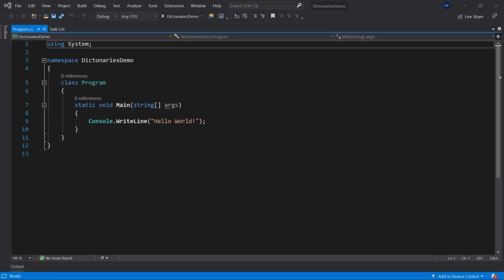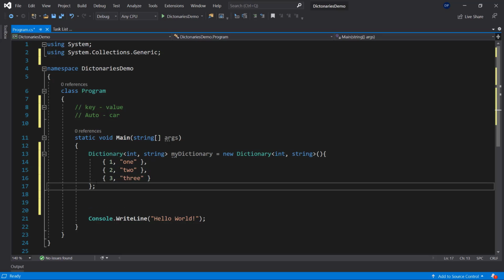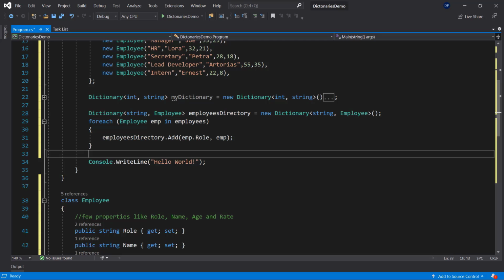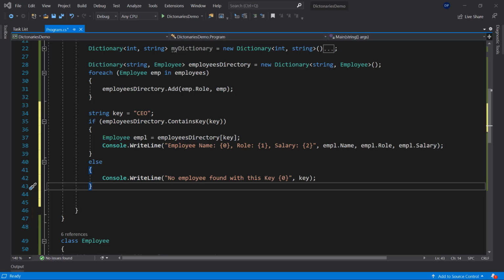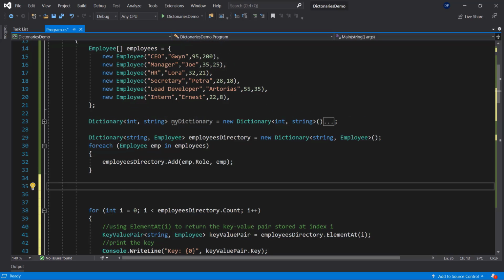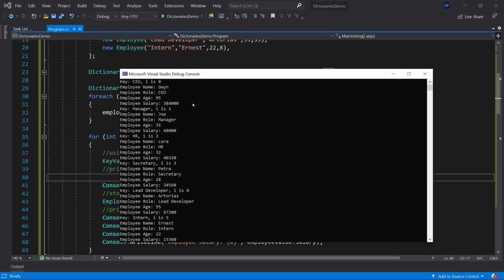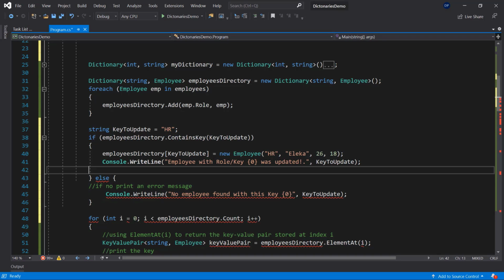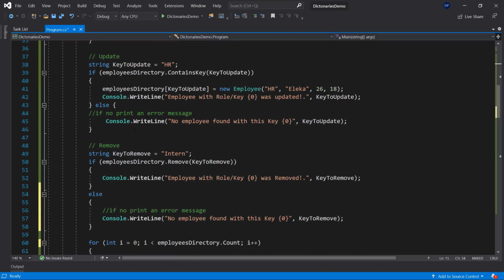📚What is a Dictionary in C#?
In this video, you will learn what is a dictionary in C#?

In this video, you are going to learn about dictionaries
You will need dictionaries if you want to become an awesome C# developer

We are currently updating our Complete C# Masterclass and decided to share some amazing videos here, on my YouTube channel.
Full updates will be available within the next couple of weeks on Udemy, so check out the link above and get your Complete C# Programming Masterclass with a discount.

Previously we talked about Hashtables, in this tutorial we will discuss the Generic version of a hashtable which is a dictionary:

📍Defining a Dictionary
Similar to a hashtable a dictionary will store it's value in a key-value pair.

We can then use the key to retrieve the value next we will see how to use a dictionary and what special methods it got.

From miscrosoft documentation the dictionary is defined like this: Dictionary (TKey, TValue)

which means we have to specify the types of both our keys and values in the declaration similar to how we define a list List (int) for example but the only difference here is that we need to specify two types.

📍Adding key-value Pairs to a Dictionary

Dictionaries are basically a collection of key-value pair under the hood so we can add new entries in our dictionary by creating a new

Lets Consider the following Class, We will use it to create an employee directory where we will search in this directory using the role name and in return we will get the employee data

To achieve this a dictionary would work just like magic, for our Key we will use the Role which is a string and we will use the Employee type as a value

📍Fetching Data from a Dictionary
There are many ways to get values from a dictionary here we will explore few of them

1. Using Indexer, If we already know the key and we want to get it's value we can access the value of the dictionary just like an array using the dictionary's indexer
2. Using TryGetValue() method, Similar to a hashtable we must be careful when we access a dictionary because if we try accessing a value in the dictionary with a key that does not exists it will throw an error.
3. Using ElementAt(), this method requires an index (int) and it will return the key-value pair at that index we can use a for loop to access all key-value pairs of our Dictionary.

c# add to dictionary
c# initialize dictionary
c# foreach dictionary
c# get value from dictionary
c# dictionary keys
c# dictionary unity
dictionary in c#
c# dictionary containskey